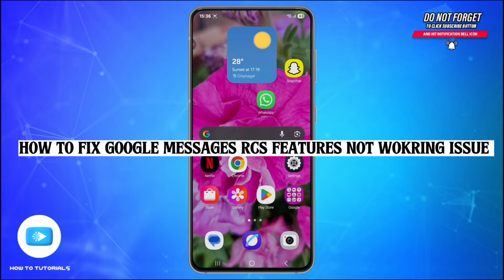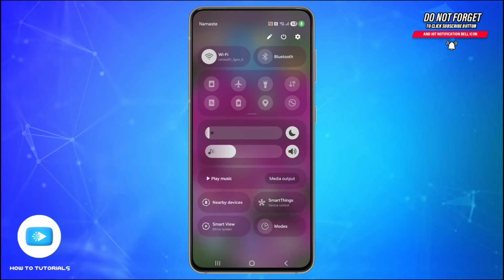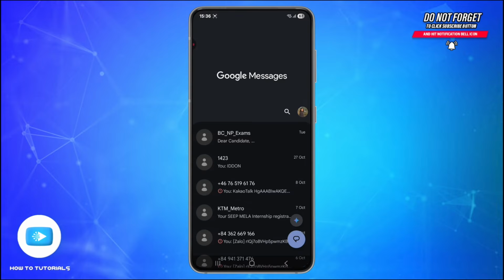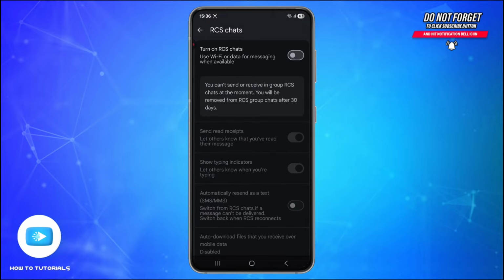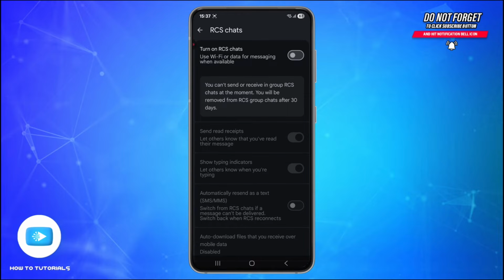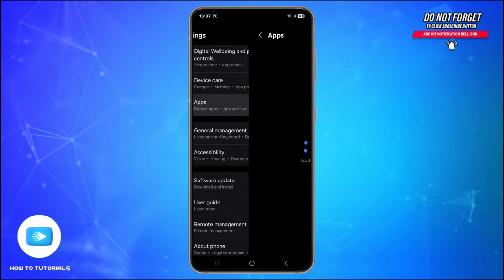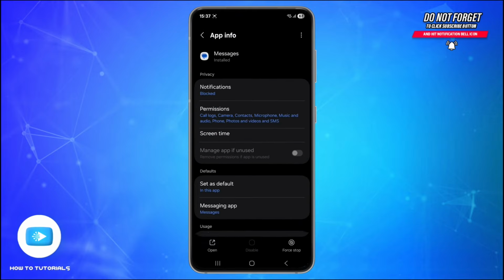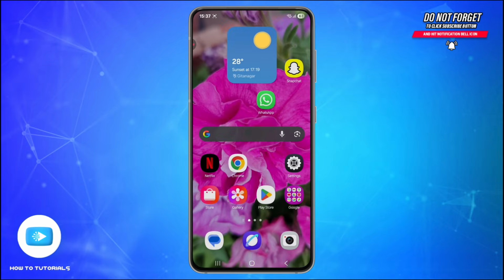How To Fix Google Messages RCS Chat Features Not Working | Troubleshoot Message App Issues 2025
"How To Fix Google Messages RCS Chat Features Not Working | Troubleshoot  Message App Issues 2025" - A Video Guide by How To Tutorials.

If your RCS chat features aren’t working in Google Messages, this guide will help you fix the issue quickly. You’ll learn how to check your internet connection, enable chat features, verify your phone number, and update the Google Messages app to the latest version. We’ll also walk you through clearing cache, resetting network settings, switching SIM cards, and checking if your carrier supports RCS.